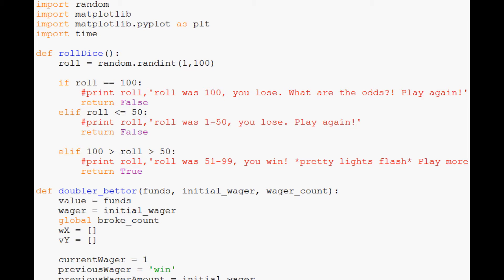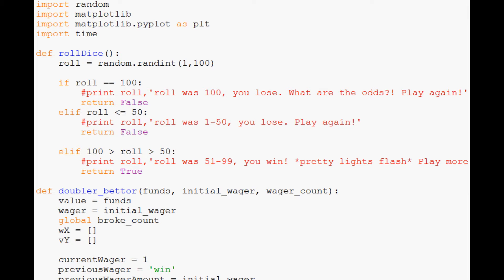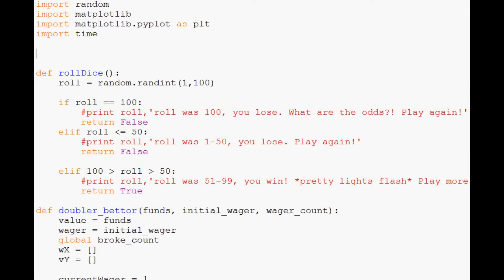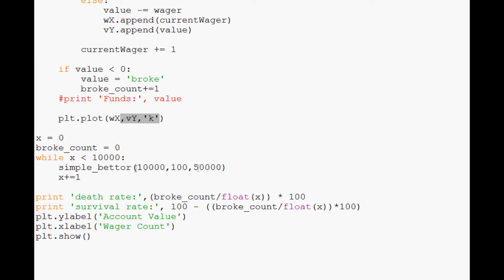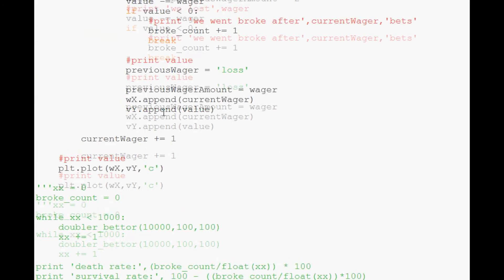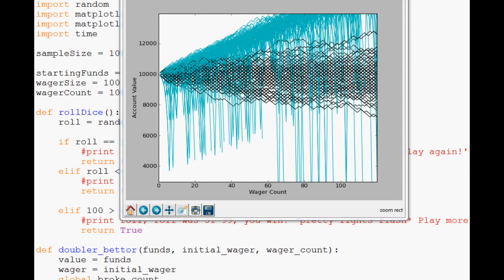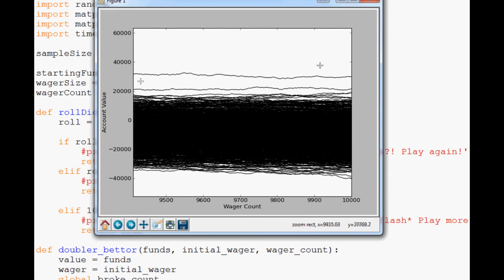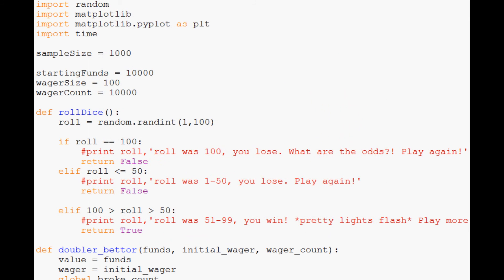Monte Carlo Simulation and Python 8 - Graphing Results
In this video, we use Python's Matplotlib to graph the comparison of our bettors.

In the monte carlo simulation with Python series, we test various betting strategies. A simple 50/50 strategy, a martingale strategy, and the d'alembert strategy. We use the monte carlo simulator to calculate possible paths, as well as to calculate preferred variables to use including wager size, how many wagers, and more.

There are many purposes for a monte carlo simulator. Some people use them as a form of brute force to solve complex mathematical equations. A popular example used is to have a monte carlo simulator solve for pi. In our case, we are using the Monte Carlo simulator to account for randomness and the degree of risk associated with a betting strategy. In the world of stock trading and investing, people can use the Monte Carlo simulator to test a given strategy's risk.

It used to be very much the case that only performance was considered, for the most part, to decide on a trader's value. Only until recently has the paradigm shifted to consider a strategy's risk more closely. Through this series, you will be able to see just how much random variability can affect the outcome, regardless of how "good" or "bad" a strategy might have been.